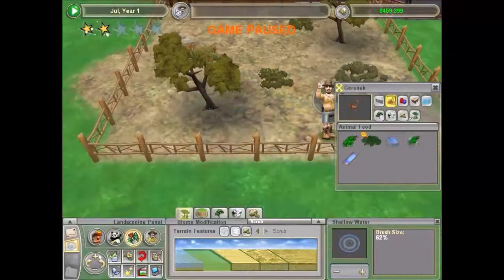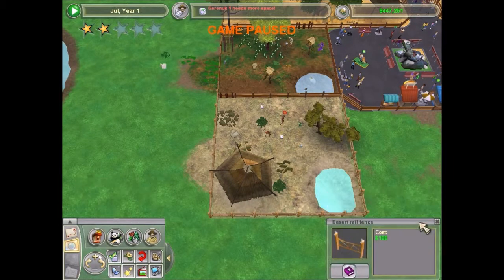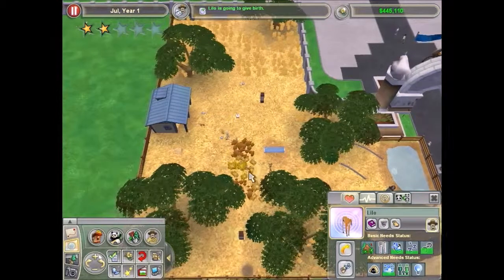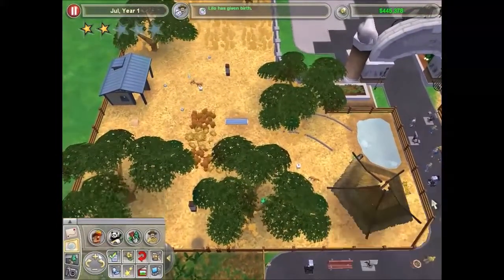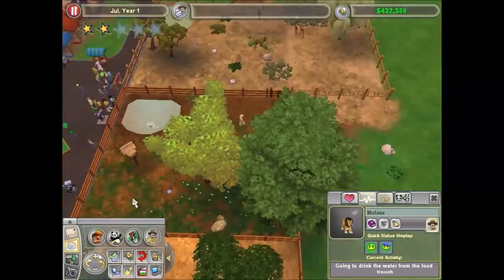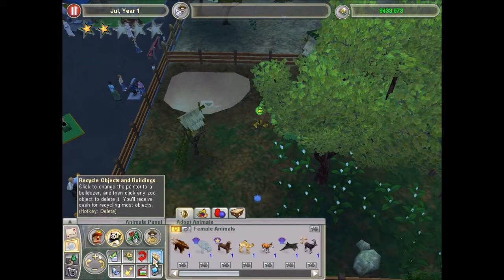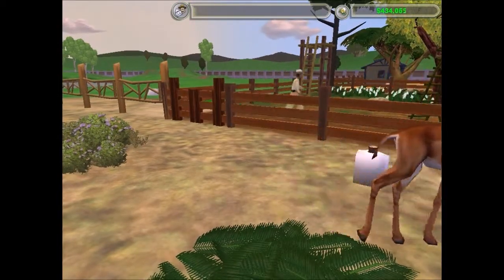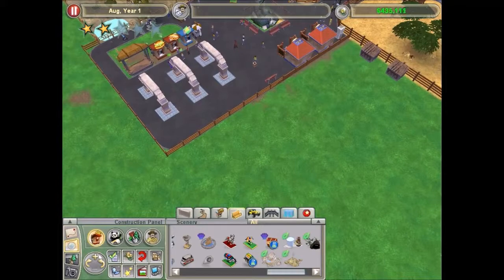ZT2 Episode 3: Introducing the Gerenuk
Here we begin to plan for expansion and the future layout of the zoo. We also add an animal or two.